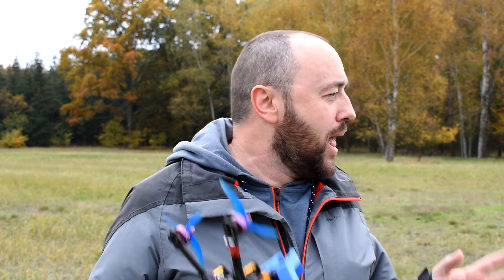AM32 ESC Firmware - BLHeli competition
AM32 ESC instead of BLHeli_32? Years ago, BLHeli was a novelty, and you had to flash it manually over previous firmware. Let's take a look at a new, open-source AM32 ECS firmware created by AlkaMotors.  Does it even work?